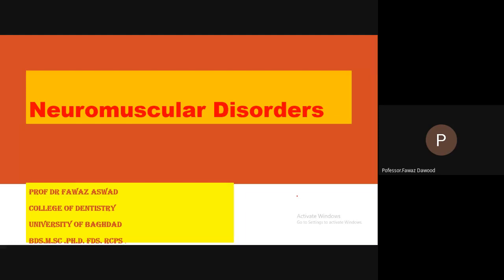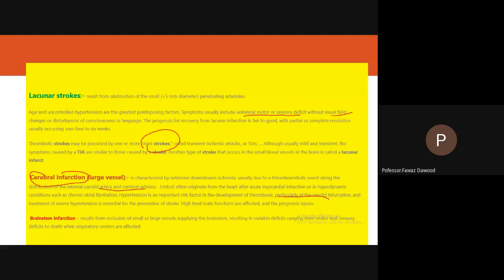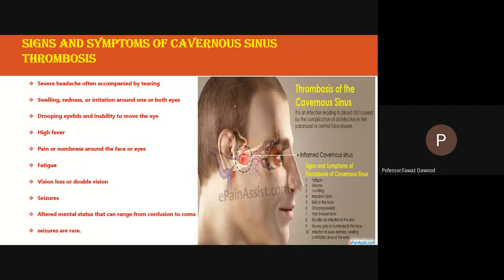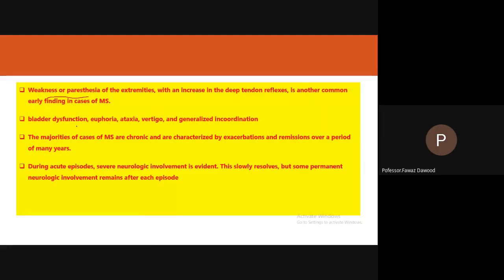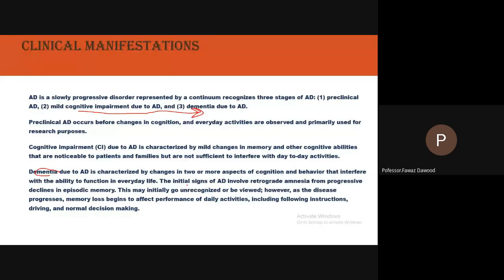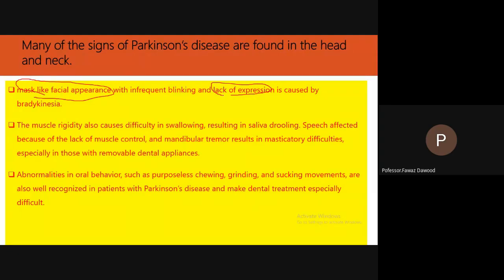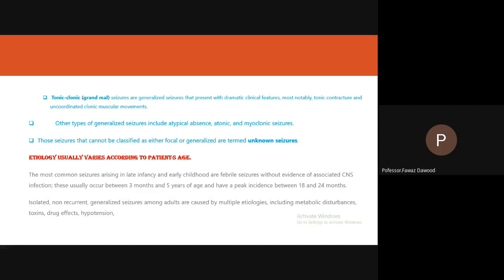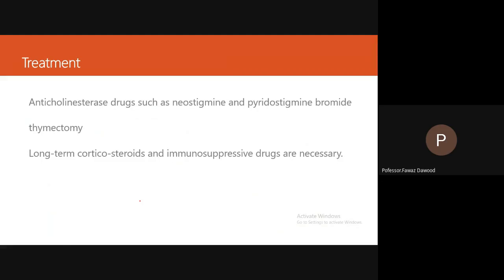RECORD of the NMD 1 6 2021